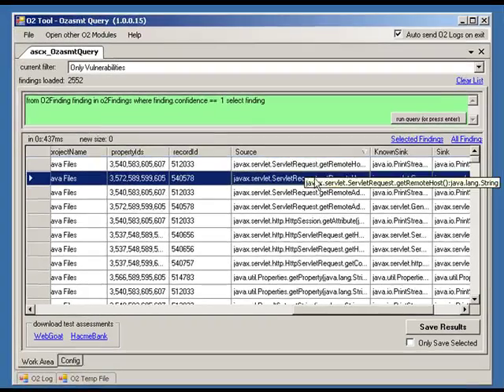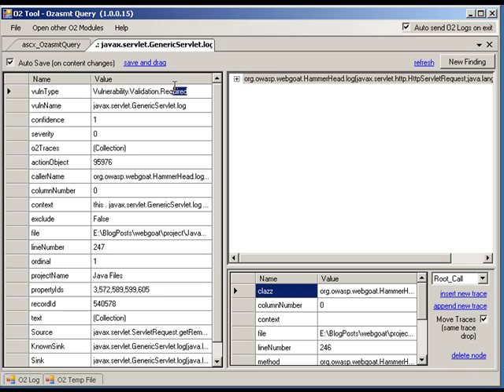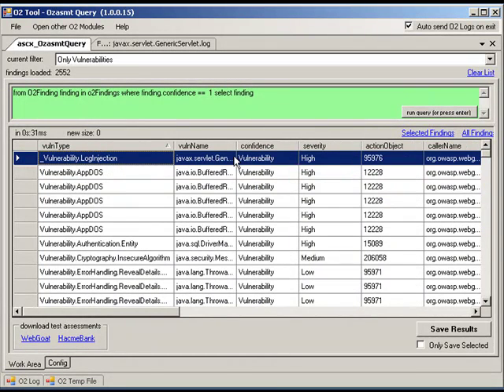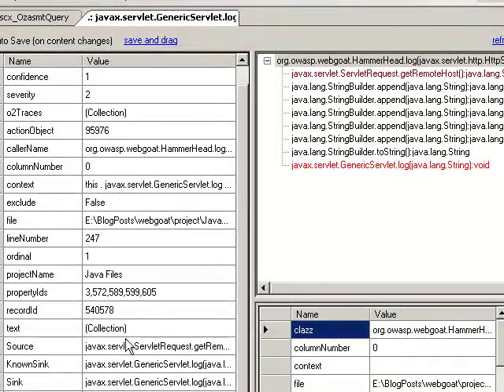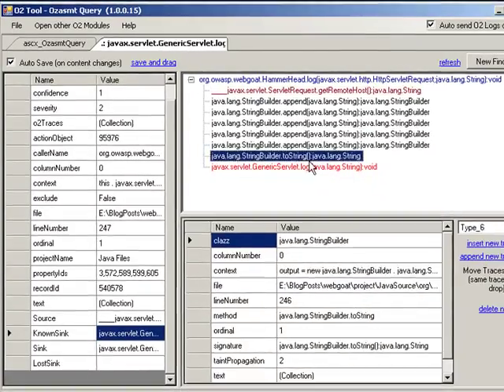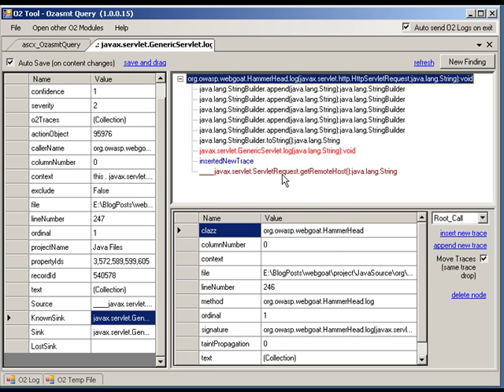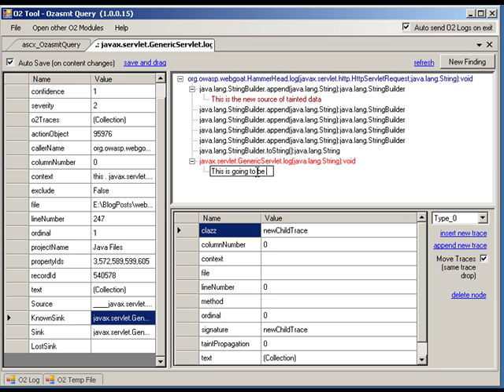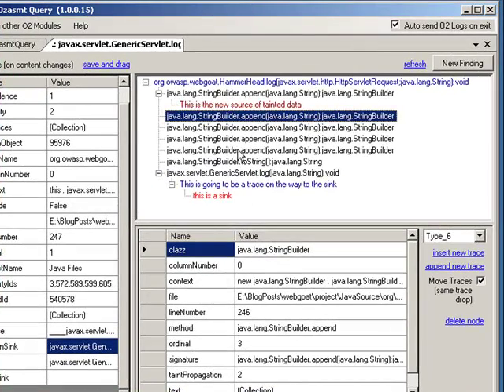O2 Tool OzasmtQuery - Editing data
O2 Tool - Ozasmt Query This video shows how this O2 module can be used to view previously created Ounce 6.x assessment files (*.ozasmt). For more details